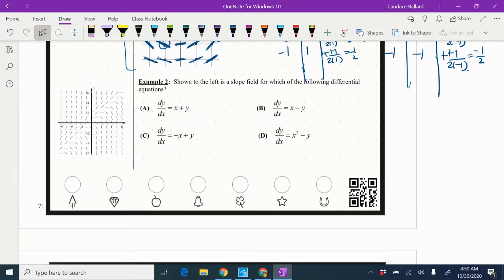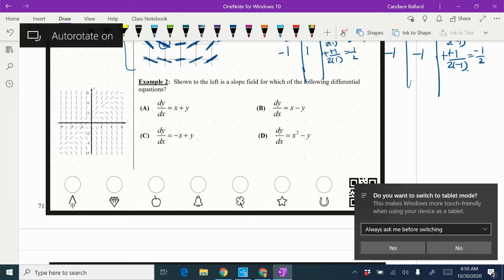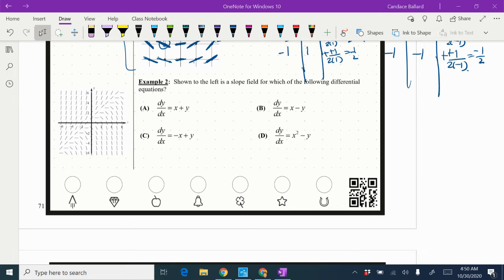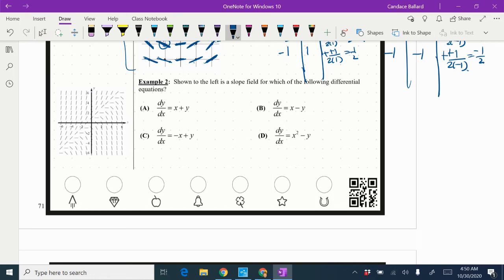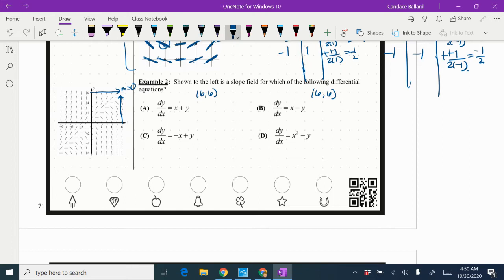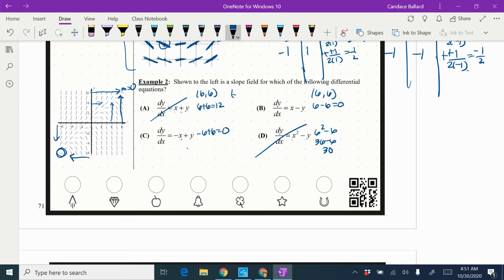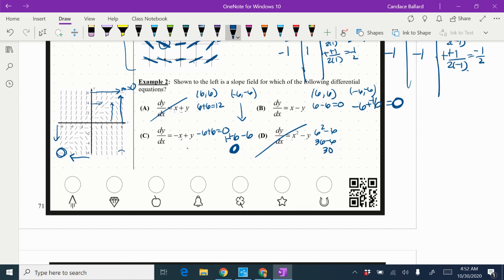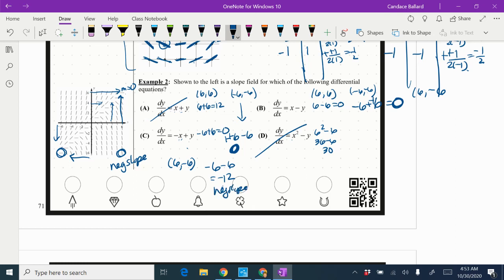Calculus 7.3 & 7.4 Example 2